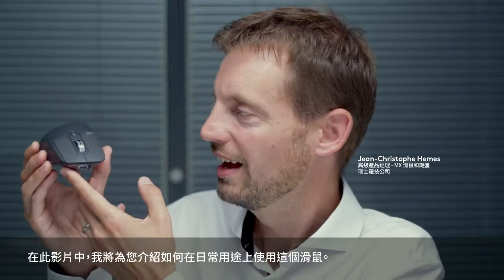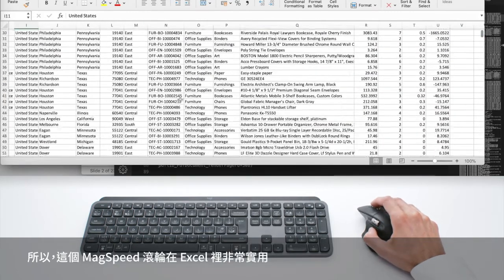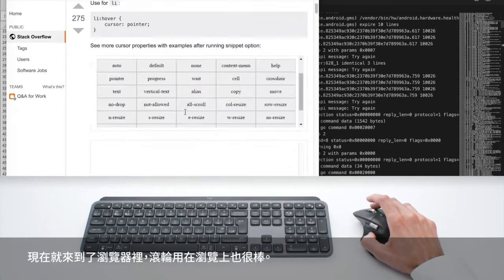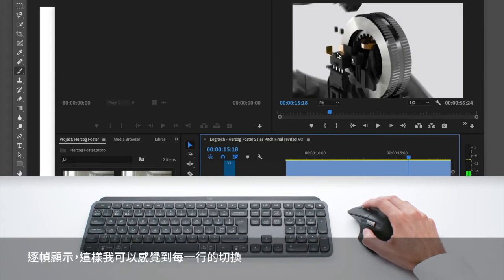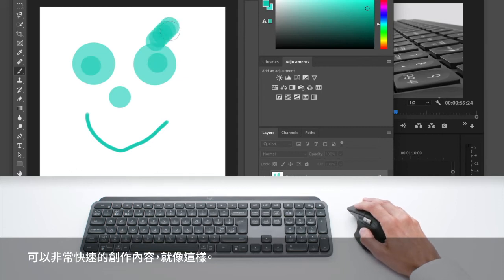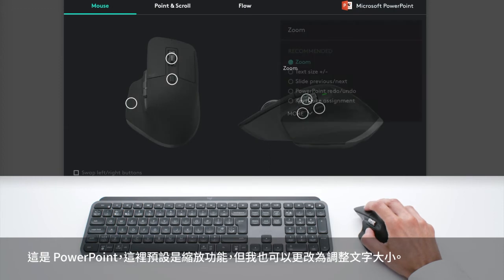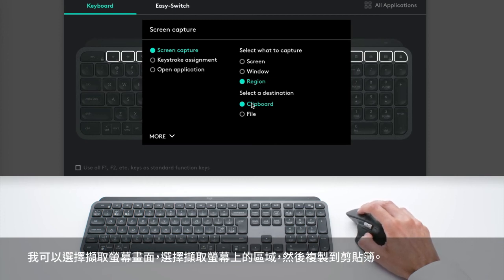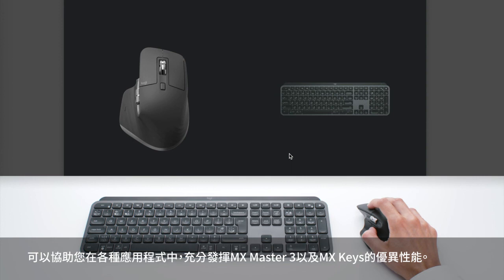配備超高速滾輪的羅技MX Master 3 無線滑鼠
時尚與效能的結合
MX Master 3 代表即時精確和無限潛力。這是目前Master系列中最先進的一款滑鼠 – 專為創意而設計，針對程式設計者而打造。如果您有這樣的想法，就能將其掌握。

1 秒內捲動 1,000 行
我們徹底改造了滾輪。全新的 MagSpeed™ 電磁滾輪能夠精準定位，並且迅速滾動，除了可精確的停留在特定位置上，還能在一秒鐘滾動1,000行。噢，而且還幾乎安靜無聲。滾輪採用精密加工鋼材，具有優異的觸感和足夠的重量，提供您出色的動態慣性 – 但卻幾乎安靜無聲。

90%速度增加
87%精確度提升
超     安靜

提供直覺控制的合手外型
專為貼合手掌形狀而精心製作的完美外型，讓您舒適地進行工作。具有放在理想位置的前進/後退和手勢按鈕，搭配新的拇指滾輪，讓您更直覺地創作、製造和執行操作。

透過應用程式自訂功能，提升工作效率
自訂 MX Master 3，並針對您的具體工作流程設定每個動作。
MX Master 3 幾乎可針對您使用的每個應用程式自訂 功能，–您可針對您喜愛之應用程式的預先定義，自訂功能以提升工作效率3 - Adobe Photoshop®、Adobe Premiere Pro、Final Cut Pro™、Google Chrome™、Safari™、以及 Microsoft Word®、Excel®、PowerPoint® 和 Edge。

多台電腦，一個 MX MASTER 3
利用具備 Flow 功能的 MX Master 3，簡單將游標移動到螢幕邊緣，就能順暢控制多台電腦。您的 MX Master 3 會跟隨著您，即使是在 Windows® 和 macOS 作業系統間切換也沒問題。輕鬆在電腦之間傳送文字、影像和檔案 – 只需在一台上複製然後在另一台電腦貼上即可 。

更快速的追蹤 – 幾乎可在任何表面上使用
MX Master 3 比基本型滑鼠更快，並具有 5 倍的精確度1 – 讓您隨時都能精準定位。羅技 Darkfield™ 追蹤技術讓您幾乎可以在任何表面上進行追蹤，–即使玻璃也沒問題4，並具有頂級的 4000 DPI 精確度。

USB-C 快速充電
MX Master 3 一次完全充電可提供最高達 70 天的使用電力，–一分鐘快速充電可獲得三小時使用電力。5 使用隨附的 USB-C 充電連接線可將電力充滿。

更多功能
多種作業系統
MX Master 3 可搭配 Windows、Mac、和 Linux®6 作業系統使用。

EASY-SWITCH 功能
最多可將滑鼠與三台裝置配對，按一下 Easy-Switch™ 按鈕即可在這些裝置間輕鬆切換。一個 MX Master 3 即可在筆記型電腦、家用電腦和辦公室桌上型電腦上使用。

負責的包裝
MX Master 3 包裝僅含 FSC® 認證紙材。相較於前代產品，包裝上減少了 97% 的塑膠使用，降低了 25% 的碳排放。

格與詳細資訊
尺寸
MX Master 3 滑鼠
高 x 寬 x 深：
51 公釐 x 84.3 公釐 x 124.9 公釐
重量: 141 公克
USB 接收器
高 x 寬 x 深：
18.4 公釐 x 14.4 公釐 x 6.6 公釐
重量: 2 公克

系統需求
USB 接收器
必要：可用的 USB 連接埠
Windows 7、Windows 8、Windows 10 或更新版本
macOS 10.13 或更新版本
Linux

藍牙™
必要：藍牙低耗電技術
Windows 8、Windows 10 或更新版本
iPadOS 13.1 或更新版本7
Linux

技術規格
感應器技術
Darkfield 高精確度感應器
額定值：1000 dpi
DPI (最小與最大值)：200 至 4000 dpi (能夠以 50 dpi 為增量進行設定)
按鈕
7 個按鈕 (左/右點按、後退/前進、應用程式切換、滾輪模式切換、中鍵點按)
滾輪：有，具備自動切換功能
拇指輪：有
手勢按鈕：有
無線操作距離
10 公尺8
無線技術
先進的 2.4 GHz 無線技術
電池
可充電鋰電池 (500 mAh)
一分鐘快速充電可獲得三小時使用電力5。
選用軟體：
Logitech Options 與羅技 Flow

NCC 認證

包裝內容
滑鼠
USB 接收器
USB-C 充電連接線 (USB-A 轉 USB-C)
使用者文件

保固資訊
1 年有限硬體保固

件號
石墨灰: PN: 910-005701